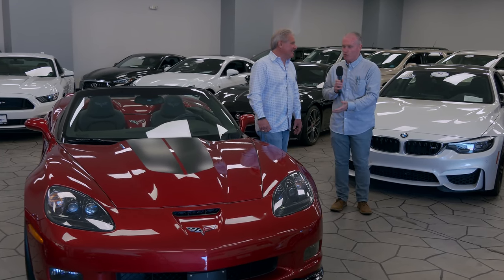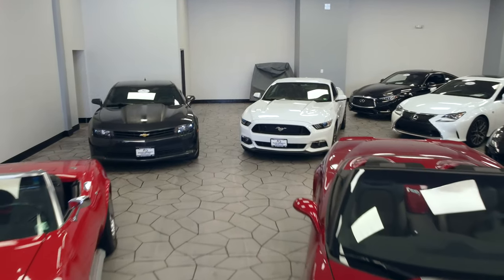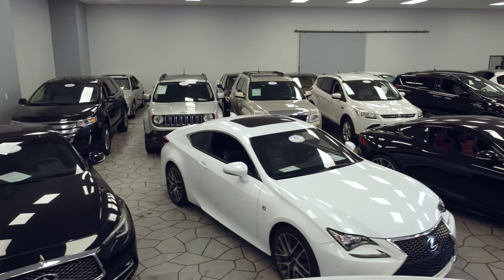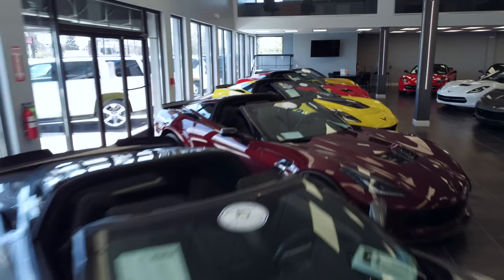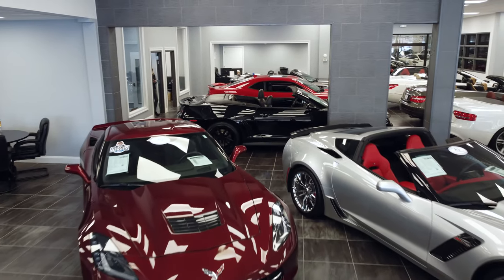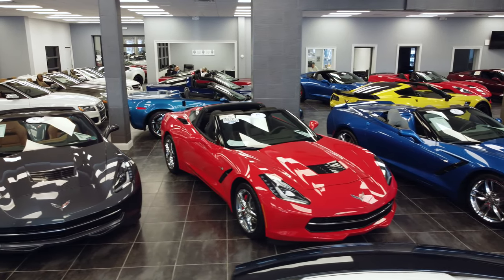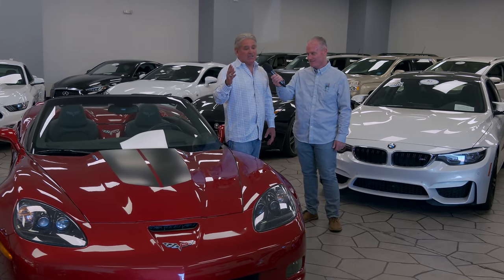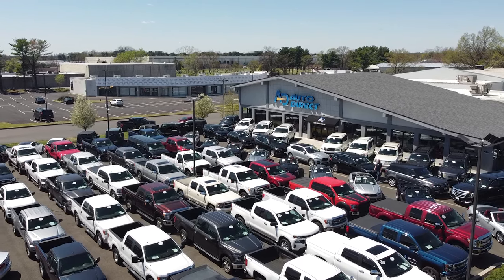Sports Cars Indoor Showroom Interview